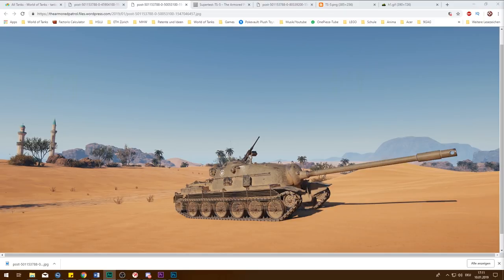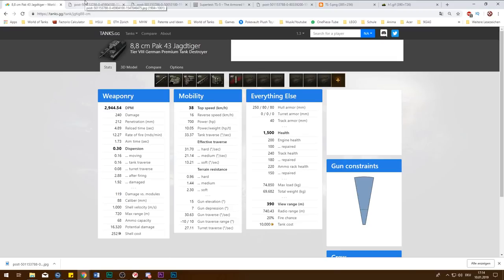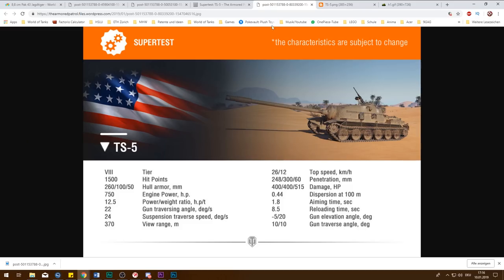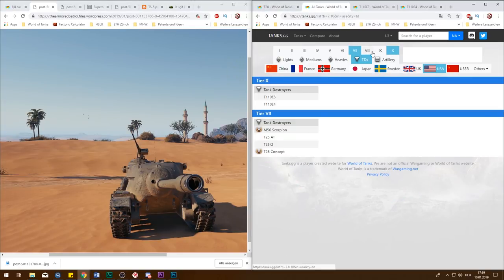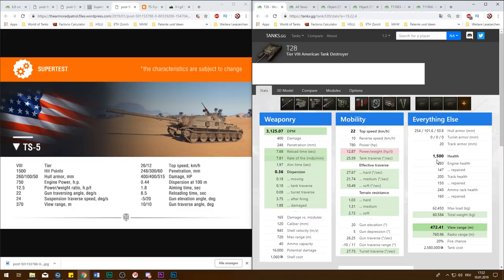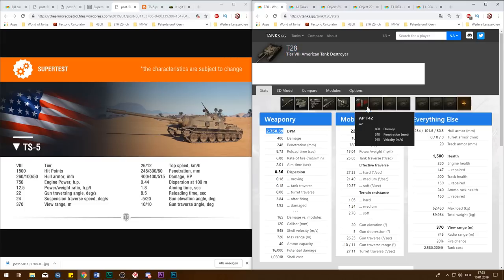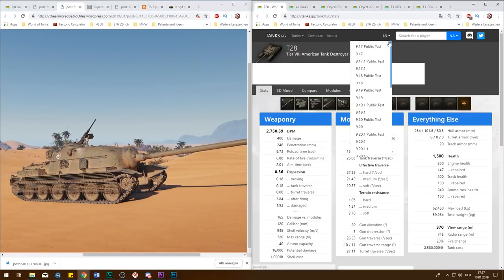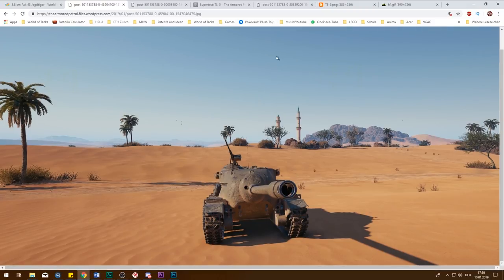World of Tanks Supertest Preview: The TS-5 , American Tier 8 Premium Tankdestroyer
Hey Guys
Today we have a look at the TS-5 in a Supertest Preview.
It  is an american tier 8 premium tank destroyer and is to this date the first american premium TD  on Tier 8. Lets have a look and a discussion about its stats, shall we?

The Website where I get all my Informations and needs for World of Tanks